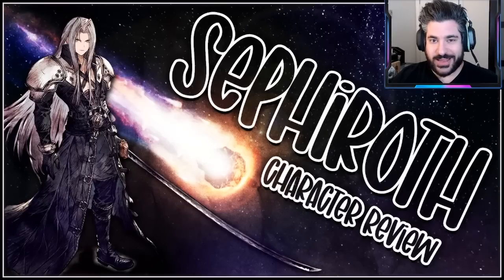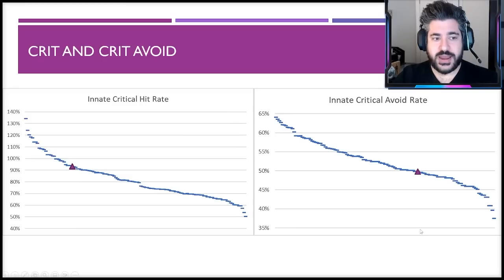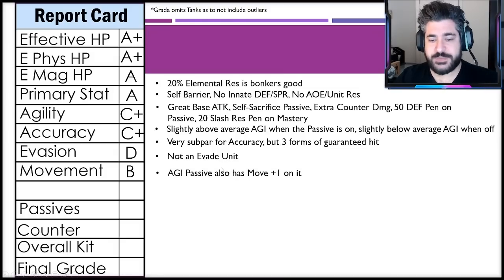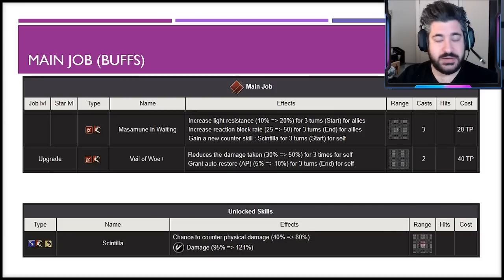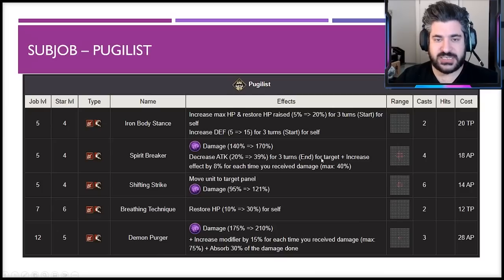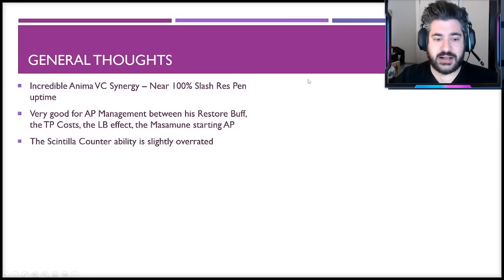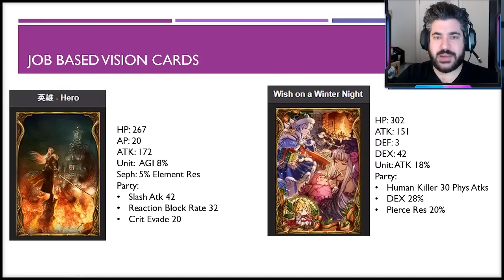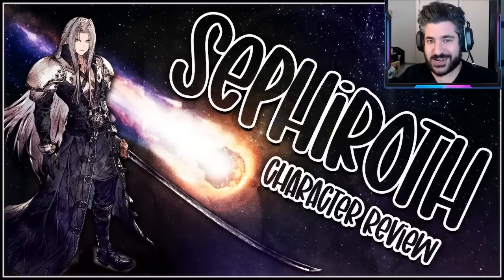WOTV Sephiroth Character Review!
0:00 - Intro
0:33 - Character Overview
1:28 - Base/Total Stats
2:55 - Other Stats
3:55 - Report Card
7:07 - Passive Abilities
7:51 - Counter Abilities
8:05 - Main Job
10:29 - Subjobs
12:04 - LB/MA/Dream
13:11 - TMR Review
13:45 - General Thoughts
17:55 - Job Based VCs
18:46 - Esper Synergies
19:27 - Weapon Optimization
20:26 - Closing Thoughts